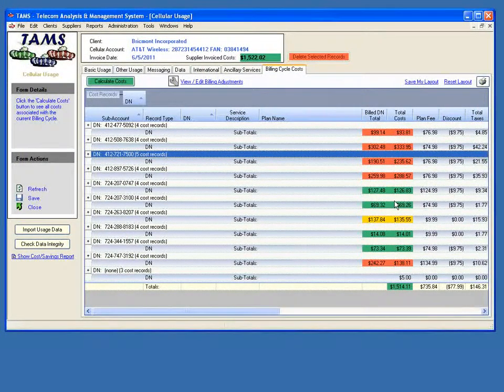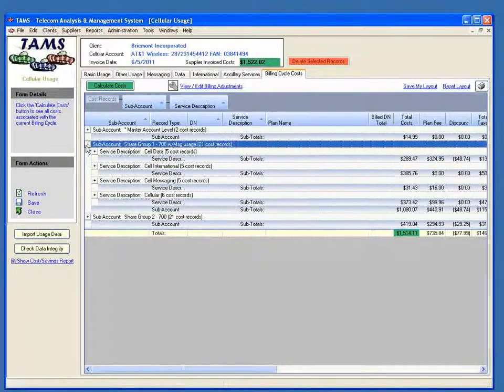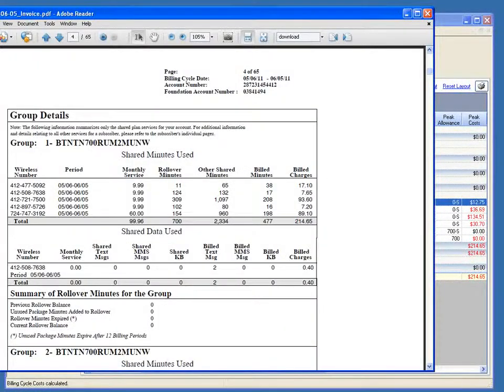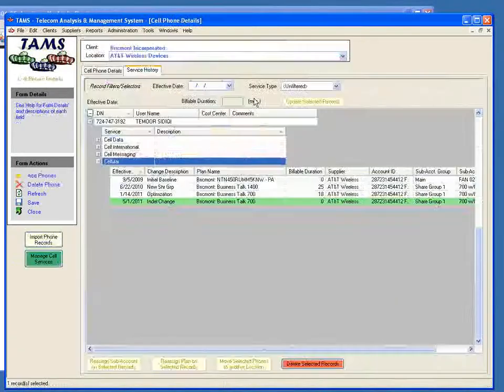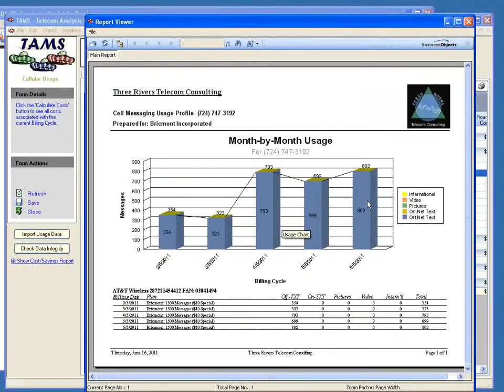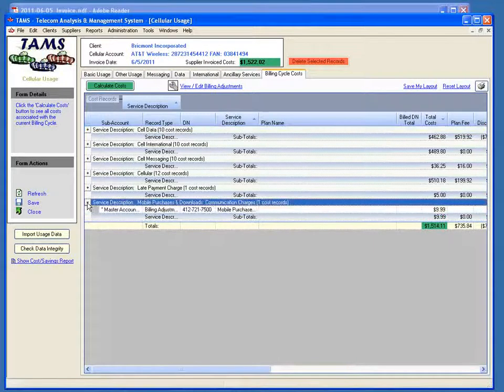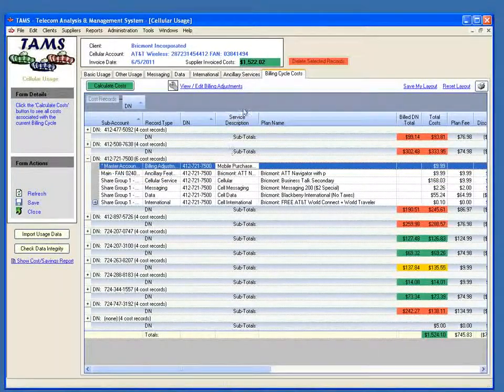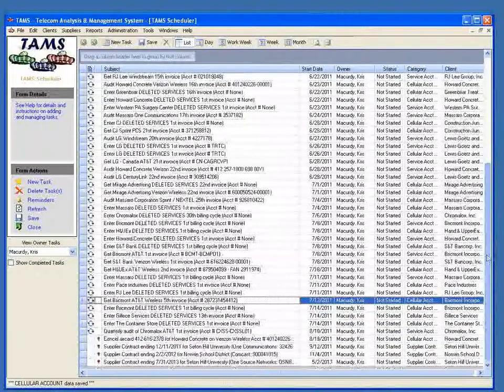Production - Cellular Part II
Describes the steps to audit a cellular account and validate the costs. This task is usualy done monthly on accounts which have been optimized to reduce costs. This training video shows how to extract usage data from a supplier invoice using scripts, add a billing cycle to an account in TAMS, import usage data and reconcile the billing.